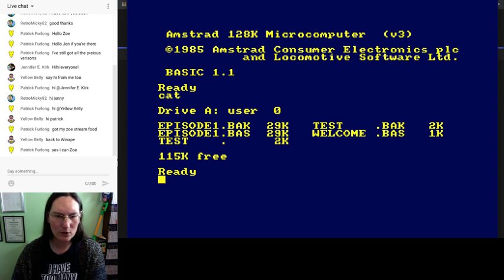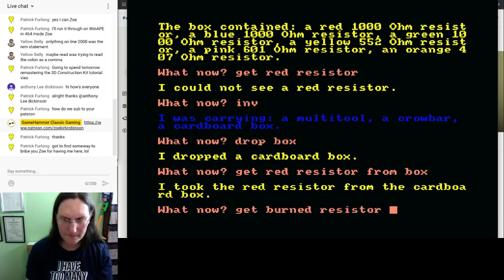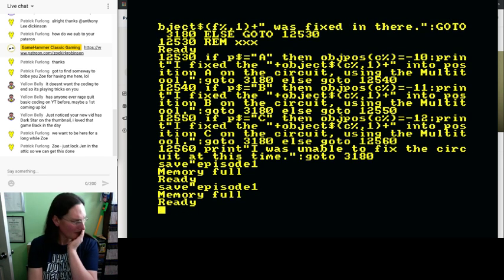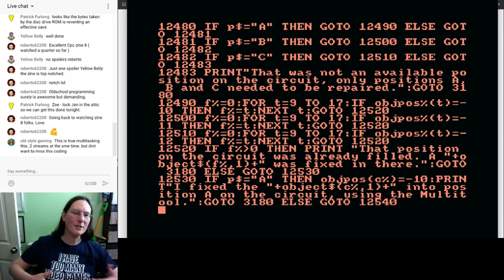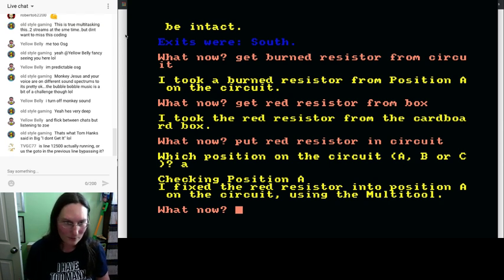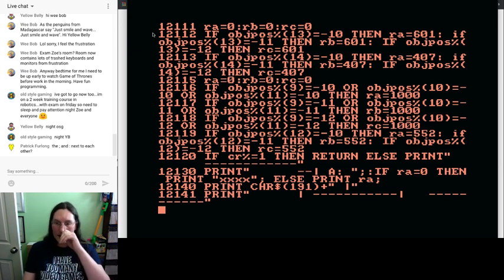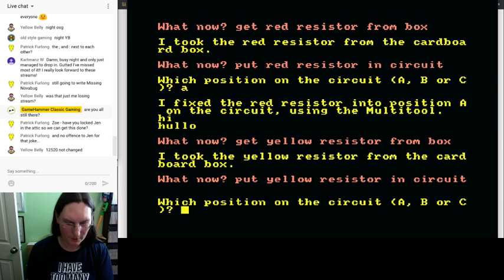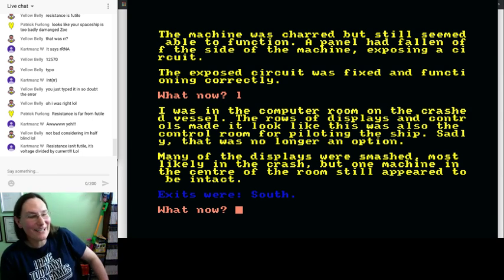Live Game Coding! (episode 8) - GameHammer Live!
Today Zoë is going to write an entire adventure game on the Amstrad CPC - live on air!

Download the game code as it stands at the end of today's episode